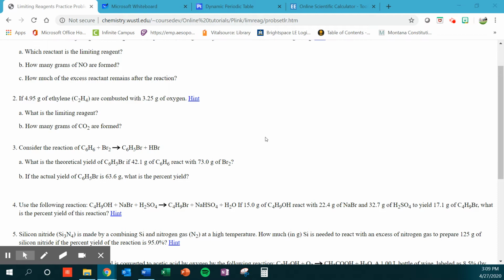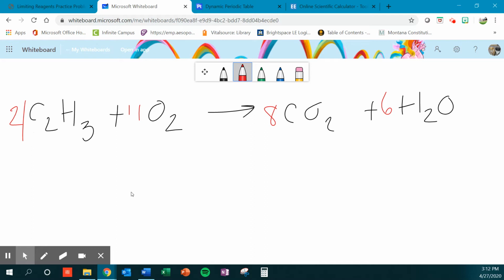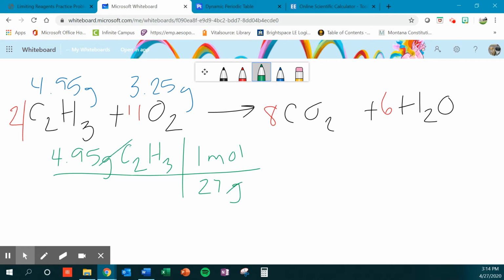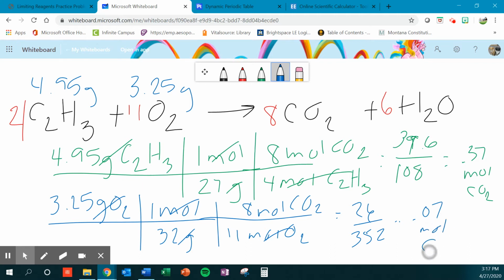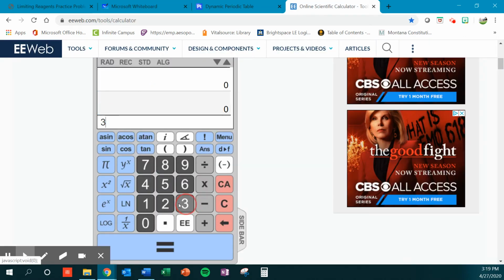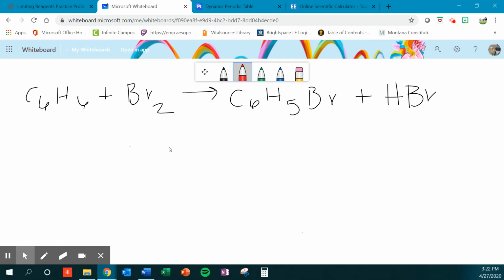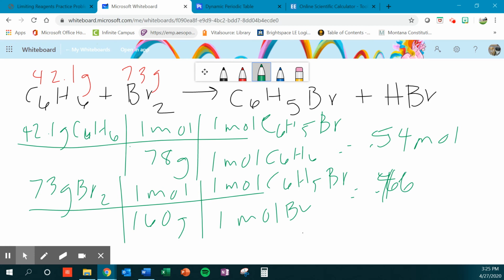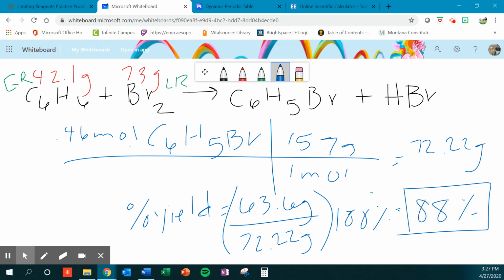Limiting & Excess Reactant Debrief